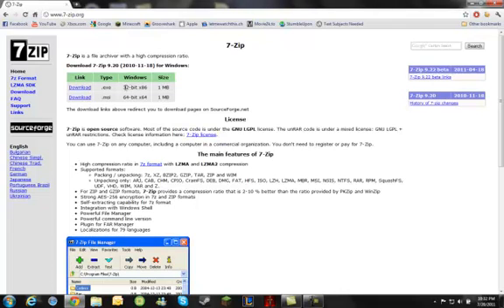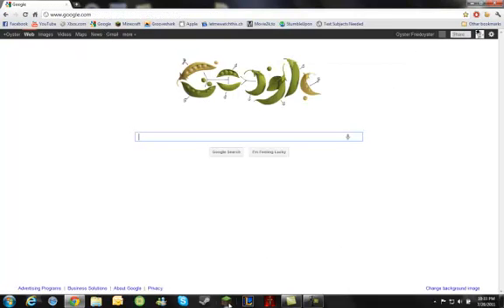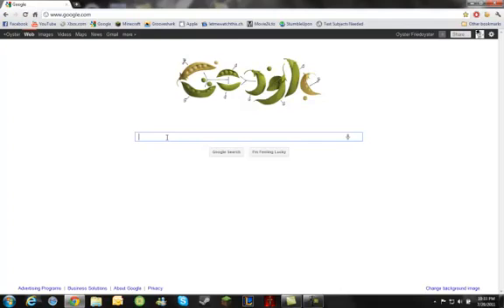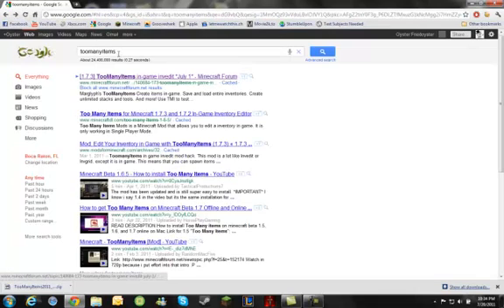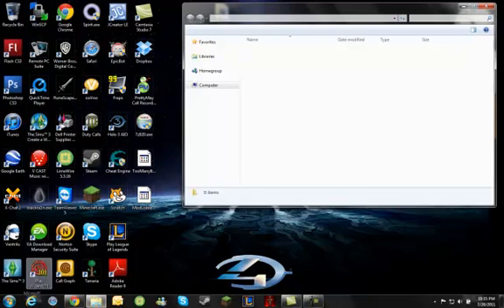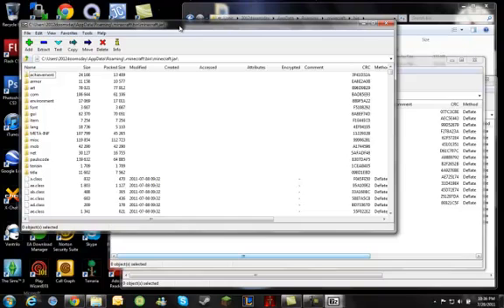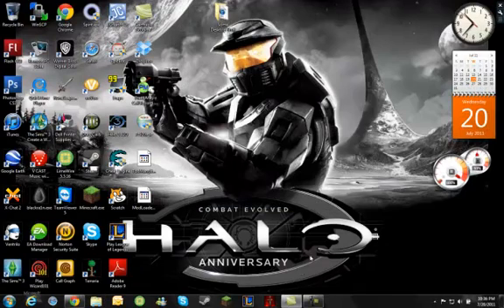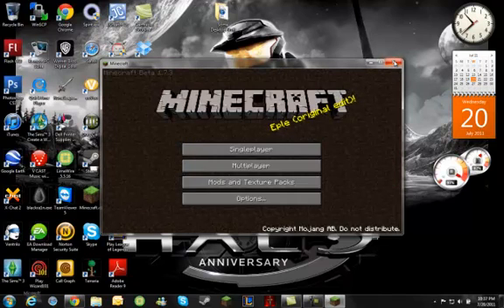How to Install Mods to Minecraft. - Windows Vista/7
This video shows how to install mods to Minecraft if you're running Windows Vista or 7. In this video I use 7zip to install TooManyItems and ModLoader.